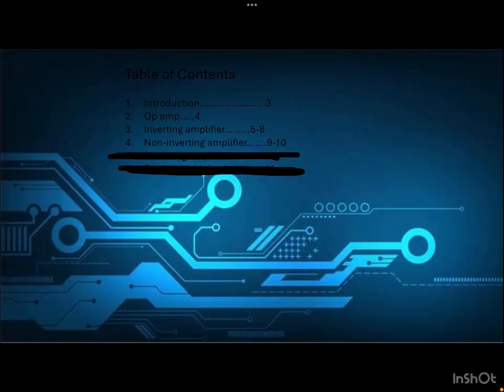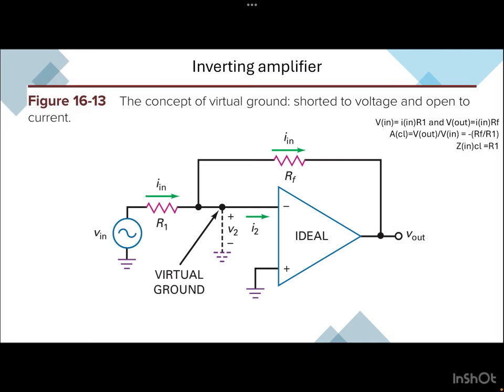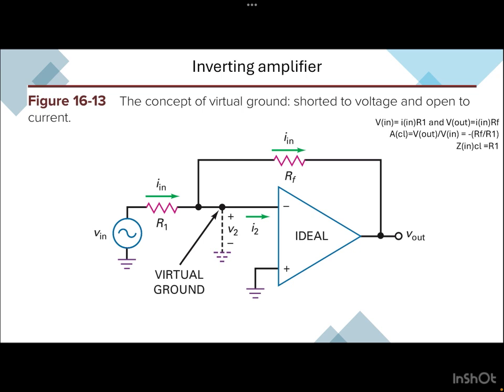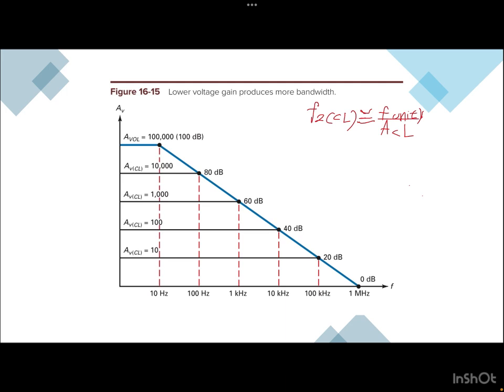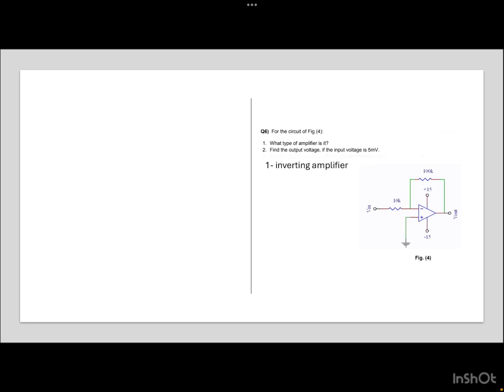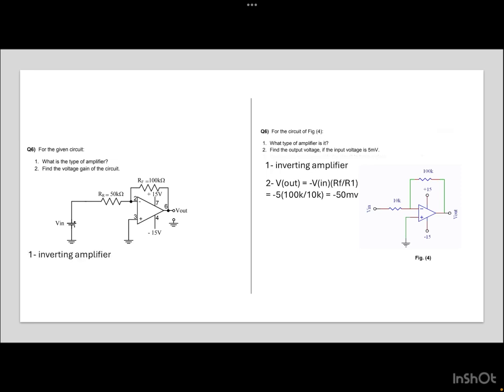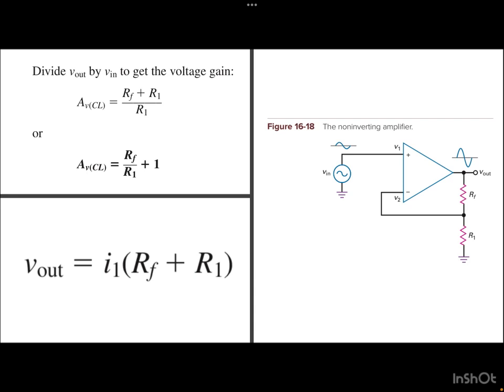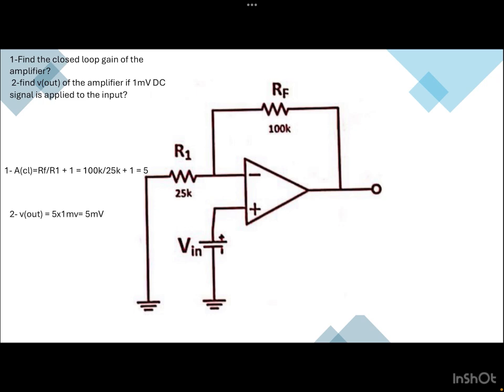Analogue Electronics jic project